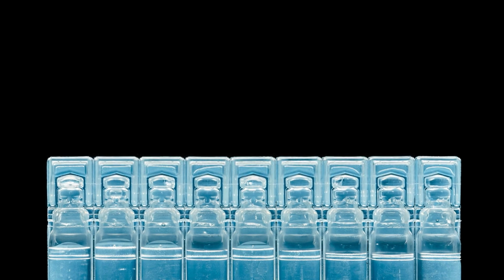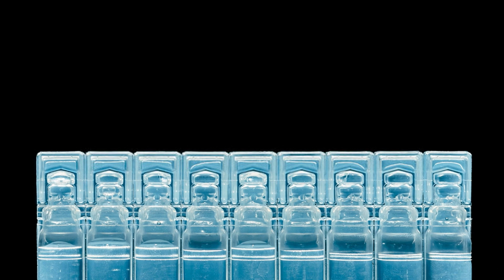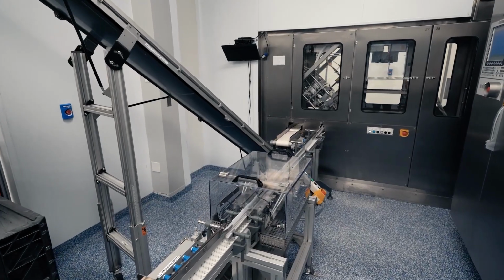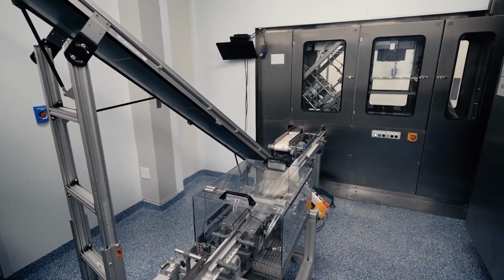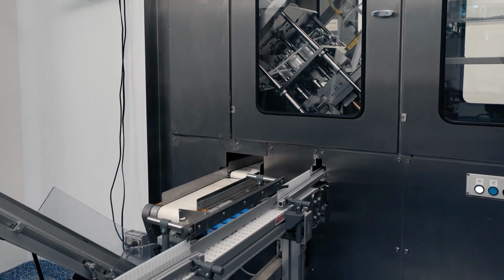8 - Introduction to Blow-Fill-Seal / Low Particulates Using Blow-Fill-Seal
TIMESTAMPS
00:00 Low Particulates
00:11 Visual inspection
00:35 Particulate Inspection

Visual inspection is an FDA-required part of drug manufacturing in order to ensure the finished product is practically free of visible particles.

Blow-Fill-Seal is known for its very low particle generation, both visible and sub-visible.

Ironically, although BFS produces fewer particles than traditional glass filling lines, particulate inspection can be more difficult in BFS. This is because the polymer containers are more opaque than glass vials.

Before filling and finishing your drug product in BFS, please consult your local regulatory agency on approved visual inspection for BFS, and see if the excellent record of BFS for low particle generation allows your manufacturing line to meet a lower inspection threshold standard.

If you would like information on guidance the FDA has given ApiJect regarding our inline visual inspection process for BFS containers to be used in an injectable format, please contact us.